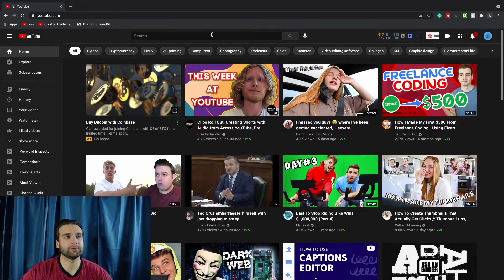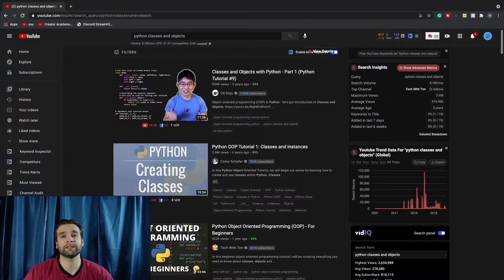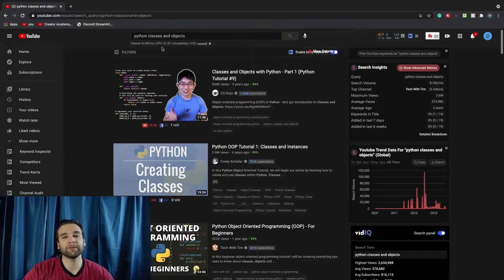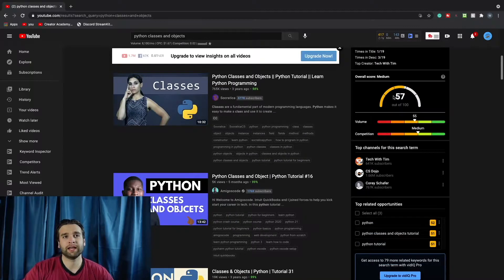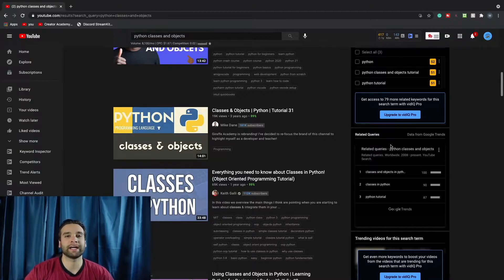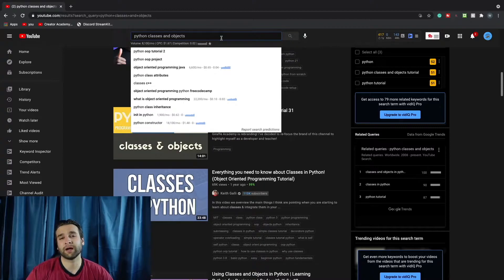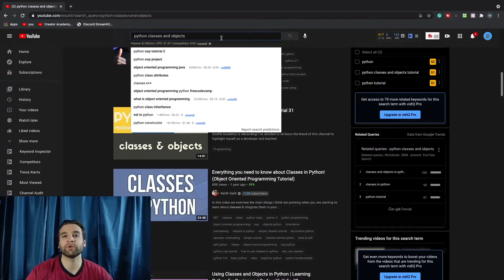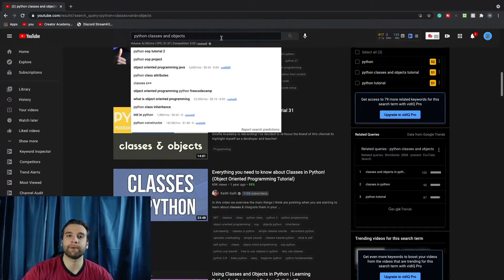Youtube Keyword Research Tool With Python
Hey Islanders, this is a very special video. The purpose of this video is to be a table of context for our YouTube keyword planner series.  In this series, we will talk about how to create a class, why dictionaries in python are so useful, how to be creative with your program by changing the output text of your software. As well as another sorting algorithm that will be optimized to bring users the best results for our software. Allowing us to have the ability to create a priority queue. For the Cherry on top, we will output our data to a CSV file.

3:37 python classes and objects
5:09 python dictionaries
5:59 colored text python
6:29 sorting in python
7:31 priority queue python
8:29 python csv file